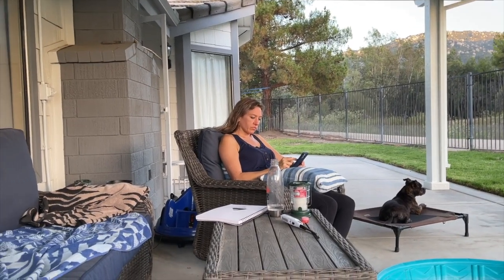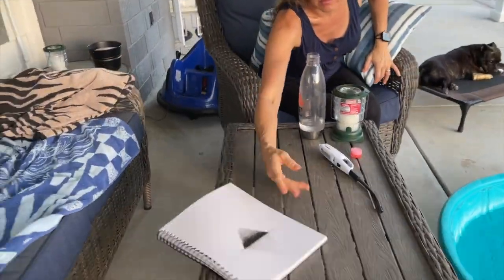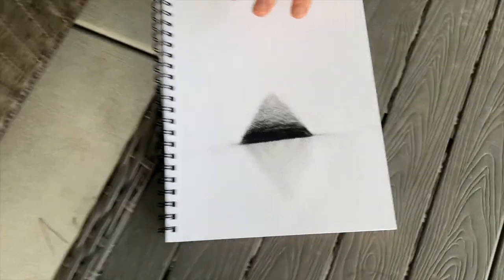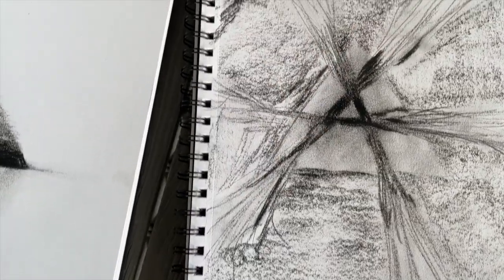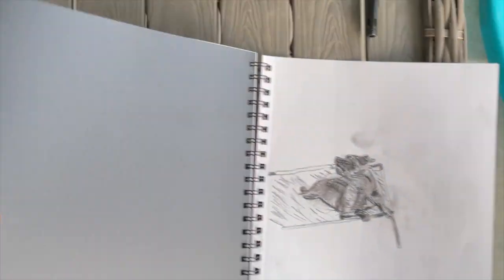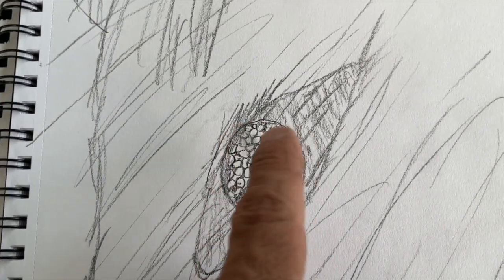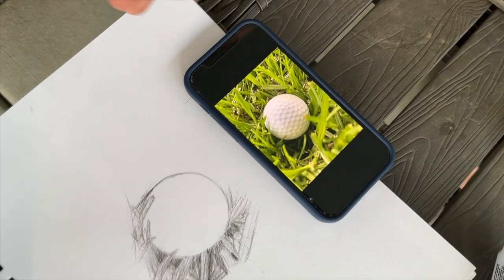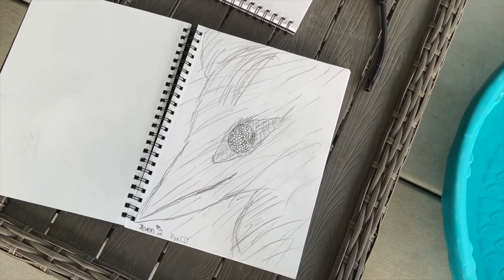Show me your Drawing!